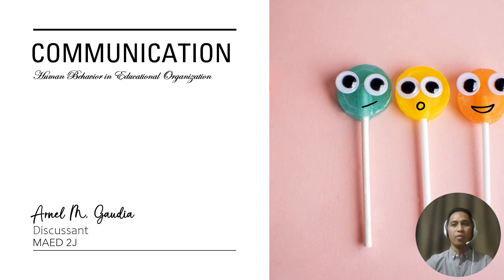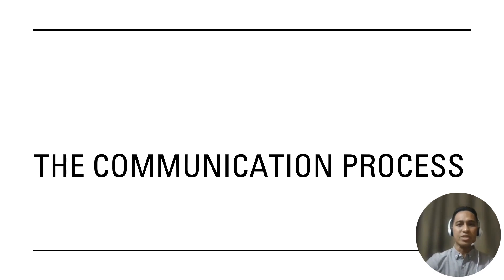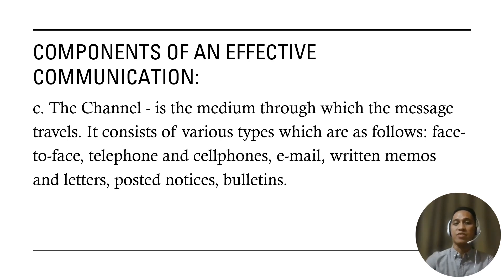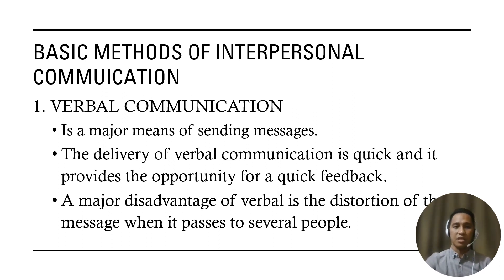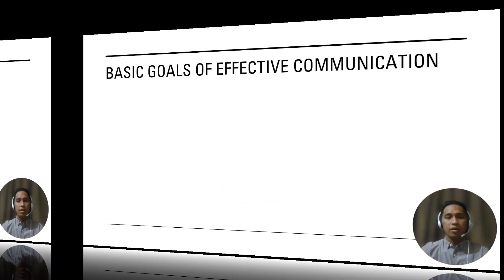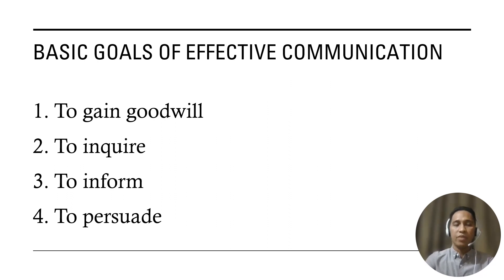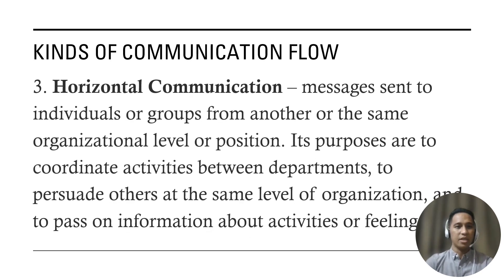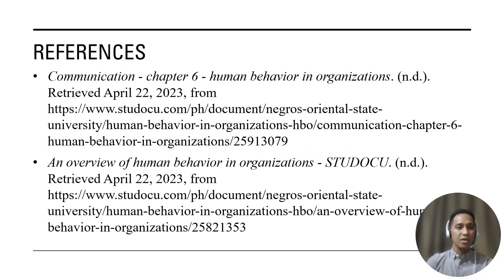HUMAN BEHAVIOR IN EDUCATIONAL ORGANIZATION: COMMUNICATION